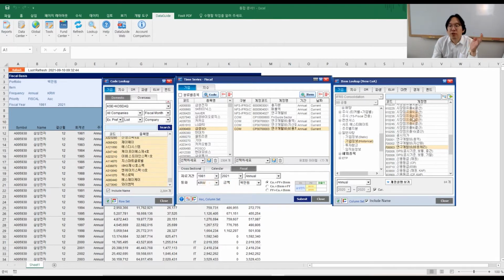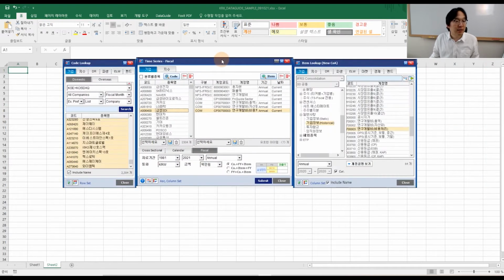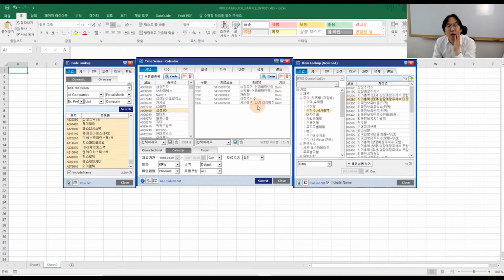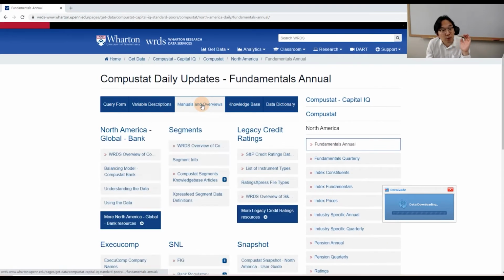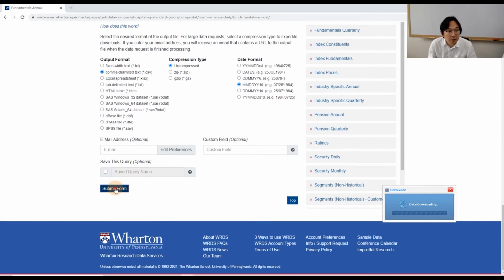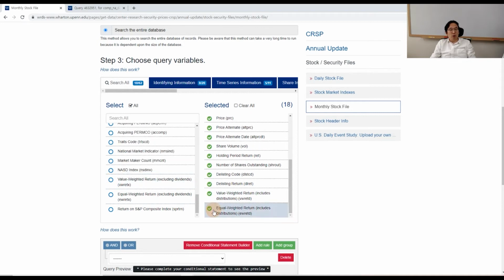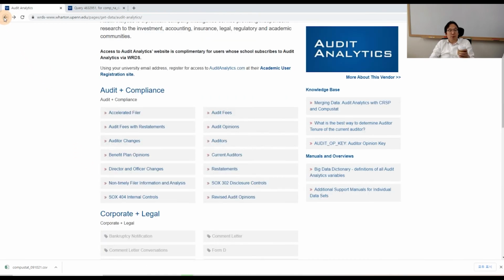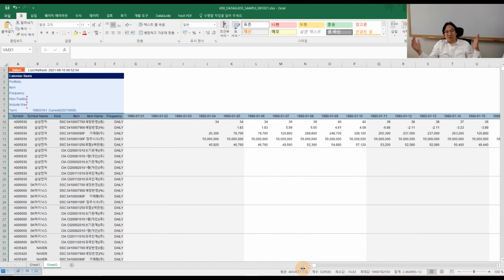CTF L2 CRSP Compustat Downloading Demo